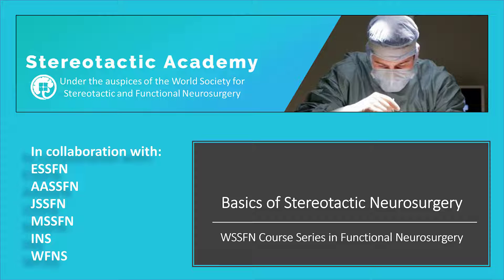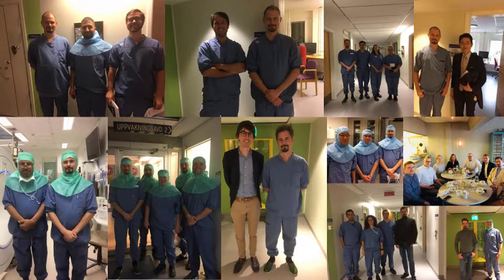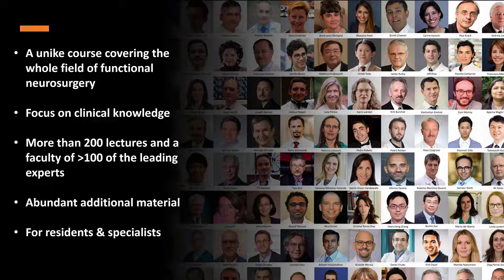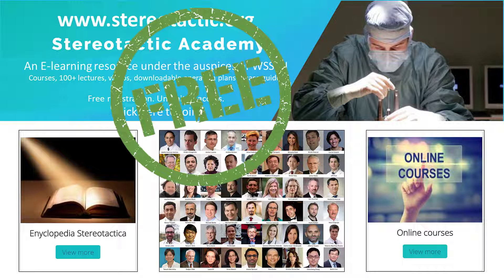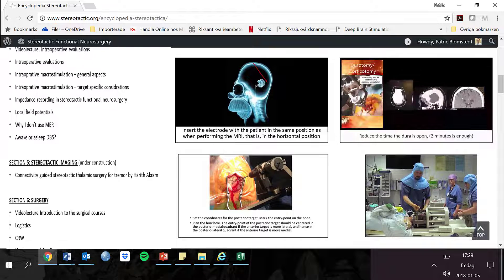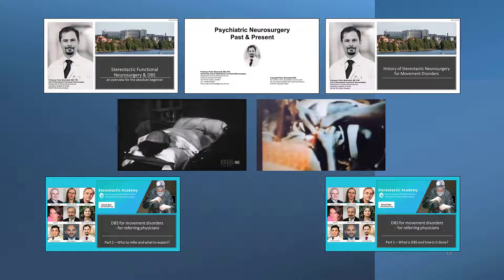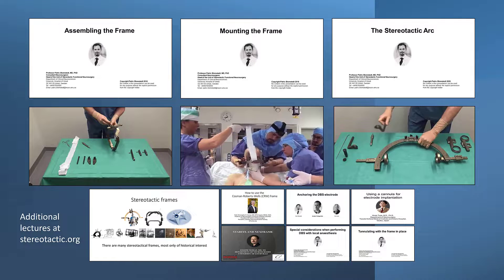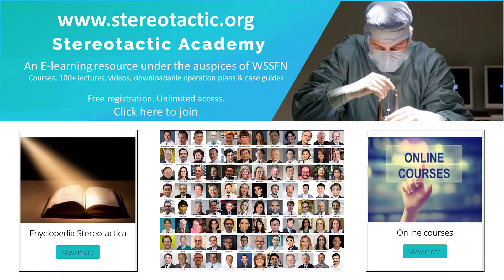Basics of stereotactic neurosurgery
Welcome to the Stereotactic Academy and the course “ Basics of Stereotactic Neurosurgery” in the  WSSFN Course Series in Functional Neurosurgery, in collaboration with the ESSFN, INS WFNS and a number of other societies.

All content is intended for self-studies and provided online at the Stereotactic Academy. You can access this whenever you want and wherever you are, as long as you have an internet connection, and all content is completely free.

This course series is unique creation with an outstanding faculty of more than 100 of the leading experts in the field. The focus is on clinical knowledge, how to do things, and the complete course will in more than 200 lectures cover the essentials of all fields of functional neurosurgery. It is a unique possibility if you are a resident in neurosurgery and you would like to widen your horizons, or if you are already a specialist and would like to enter the field of functional neurosurgery, and the additional material provided will let you journey far above the essentials if you find any aspect to be of special interest.

The course series consists of 8 units based on the well renowned ESSFN hands on training course, of which this is the first unit - Basics of stereotactic neurosurgery. The remaining 7 units are planned to be made available online during 2024 and 2025 and will cover Movement disorders, Psychiatry, Basic science, Pain, Spasticity, Epilepsy, and Lesional procedures. CME accreditation will be sought at the end of 2024.